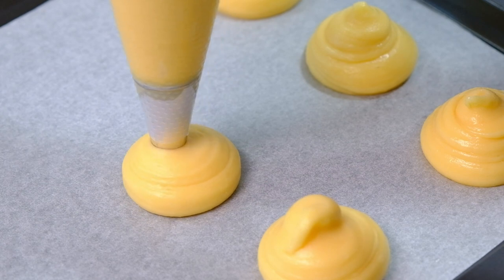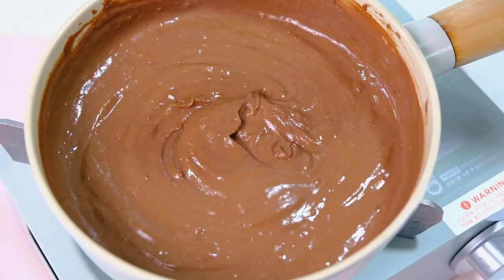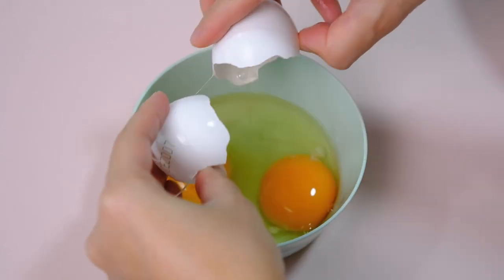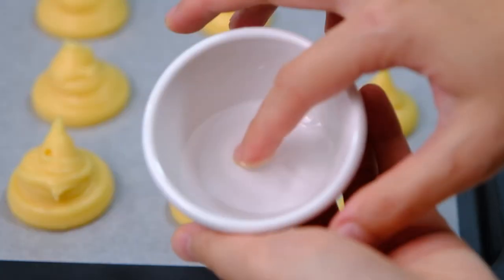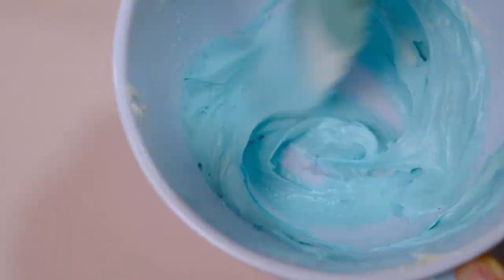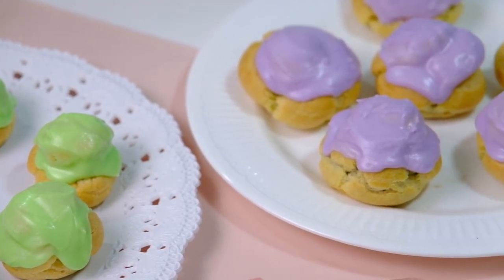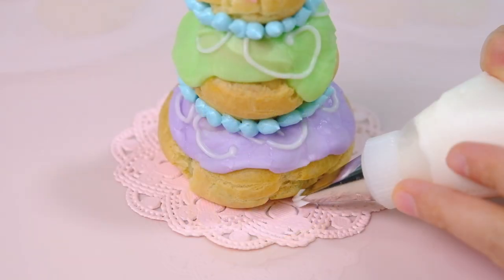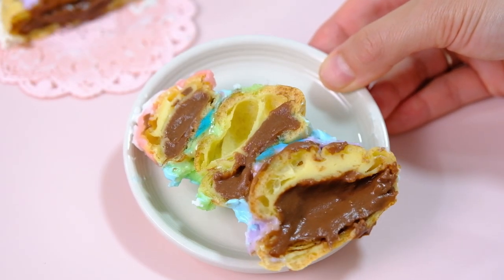MENDL'S Courtesan au Chocolat. Pastry from “The Grand Budapest Hotel” Movie !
Please turn on CC in video settings for subtitles!

Hey Guys, today we will recreate a very whimsical Choux Pastry “Courtesan au Chocolat”.These pastry was featured in Wes Anderson’s movie The Grand Budapest Hotel.
These cream-filled pastry not only beautiful but it also looks regal and elegant.
With a little bit twist and tweak, this whole thing is not overly sweet, happily coloured and playful decorated.I hope that you enjoy the recipe.

COURTESAN AU CHOCOLAT
Yield: 6 towers
Active time: 1 hour
Total time: 2 hours

CHOCOLATE CREME PATISSIERE
15 Corn Flour
50 g Sugar
10 g Cocoa Powder
50 g Milk
40 g Egg Yolks
200 g Milk
25 g Dark Chocolate (70 %)
1 tbs Rum Liqueur

CHOUX PASTRY
100 g Water
65 g Salted Butter
1/8 tsp Salt
75 g All-Purpose Flour
2-3 Eggs (110-165 g)

BUTTERCREAM
80 g Shortening
20 g Salted Butter
20 g Condensed Milk
1/2 tsp Rum Liqueur

ICING GLAZE
230 g Icing Sugar
2 ½ tbs Milk
1/2 tbs Unsalted Butter
1/4 tsp Rum Liqueur
Food Colouring (Purple, Mint green, Soft Pink)

EDIBLE GLUE
Left over white icing glaze
Blue food colouring
1/2 tsp Icing Sugar

CHOUX PASTRY BAKING TEMPERATURE AND TIME
Large and Medium: Preheated 180°C oven 25 minutes
Small: Preheated 180°C oven 20 minutes